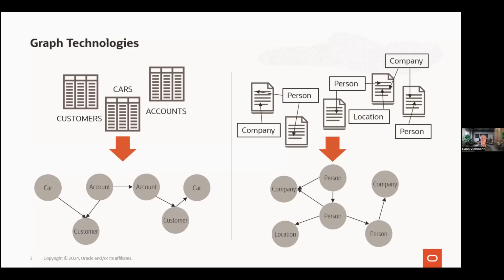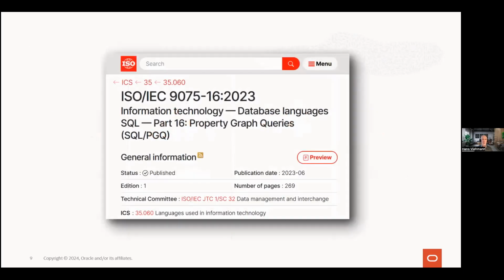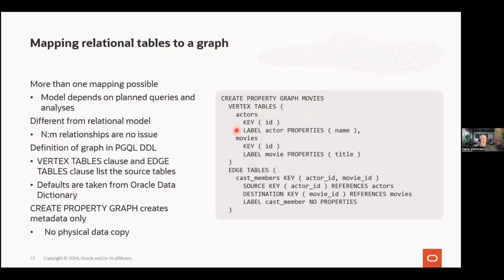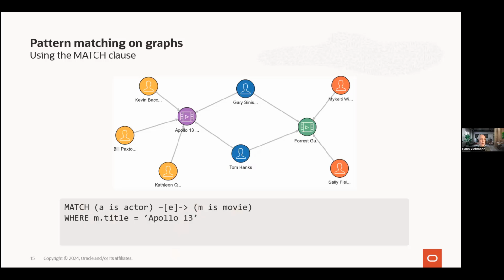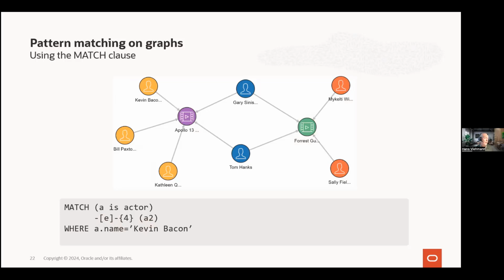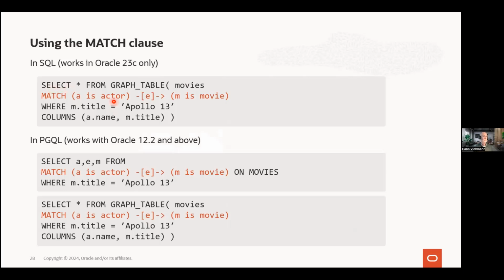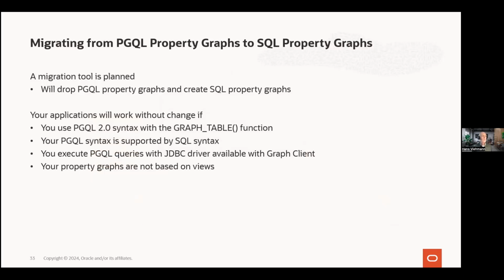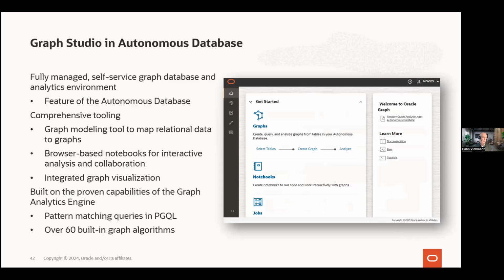Mastering the MATCH clause: New SQL syntax for graph queries in Oracle Database 23c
Join Hans Viehmann and Denise Myrick as they delve into the new MATCH clause for graph exploration in Oracle Database 23c, including a discussion of use cases and a demonstration.

What are graphs and where are they used? : 1:20
SQL:2023 standard inclusion of graph: 10:34
Pattern matching 12:25
Mapping relational tables as a graph: 18:42
Stepping through a MATCH clause 27:04
Pattern matching language constructs: 41:45
SQL statement using MATCH clause 44:10
Exploring Operational Property Graph in 23c 46:35
Comparing PGQL and SQL 49:48
Mapping a relational table to a graph 55:12
Adding a JSON document to graph 1:01:33
Summary 1:01:56